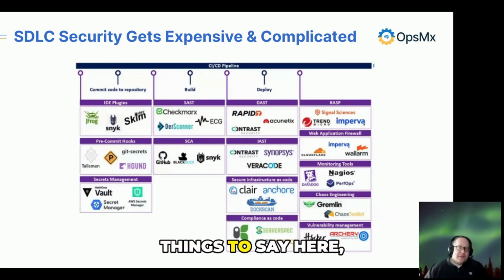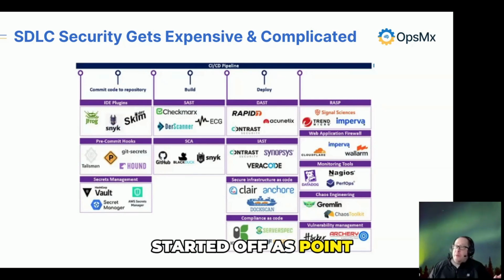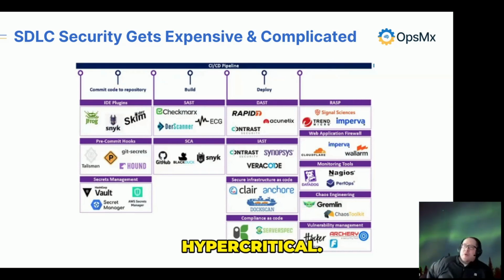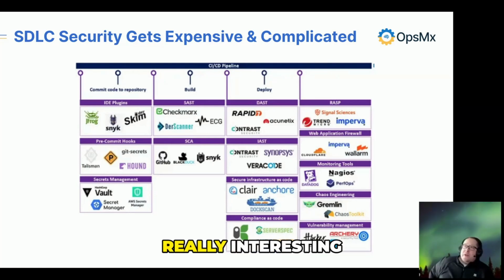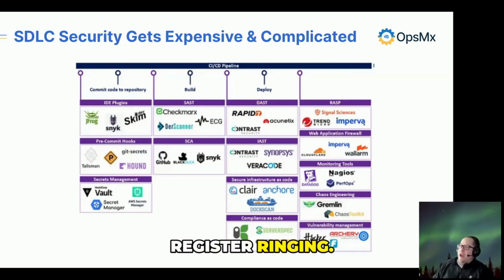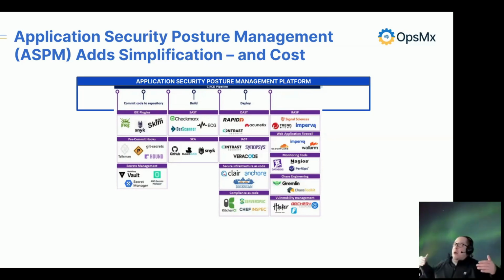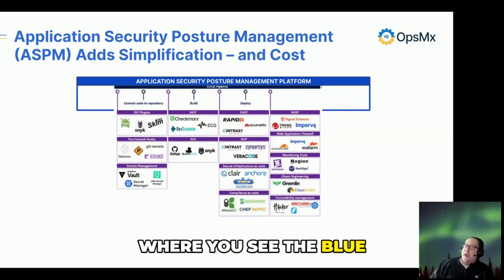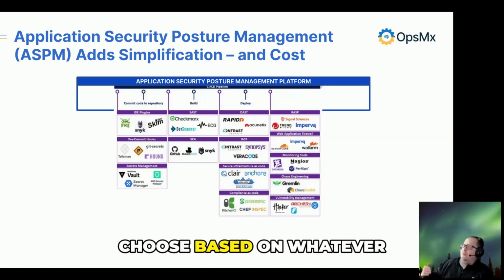Unifying Security Management in SDLC: Challenges and Considerations | OpsMx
One of the biggest challenges in securing SDLC is choosing the right tools for the job. Choosing the right tools can also help you easily get the data into one place so as to make sound decisions to ensure a healthy Application Security posture.

Stay Flexible and Choose the Best Tools for the Job! 💡🔒
In this insightful discussion, we explore the challenges and key factors to consider when choosing the tools that can help you unify security management.